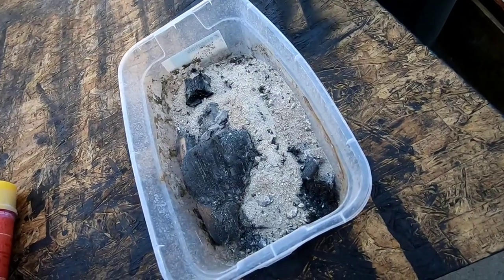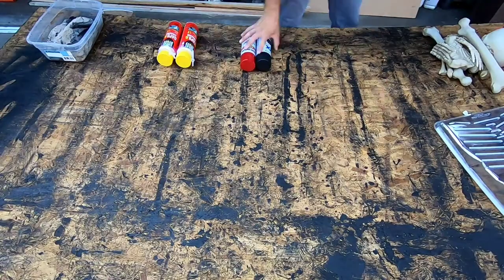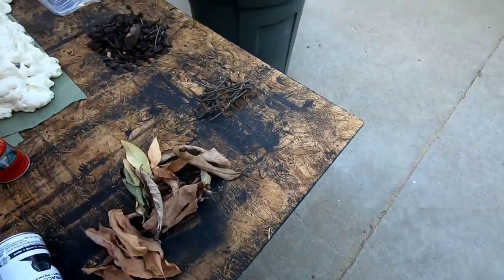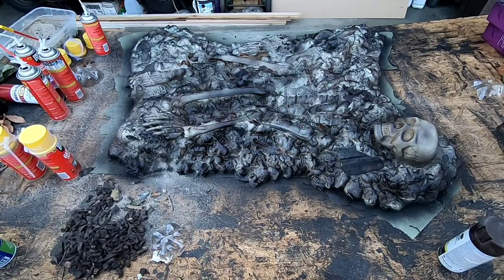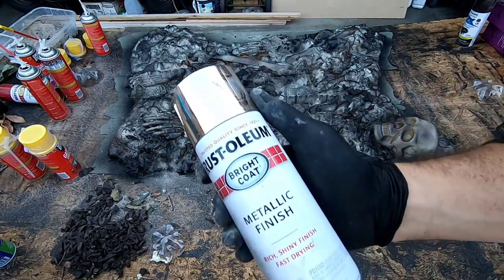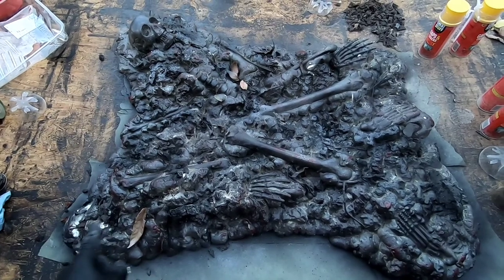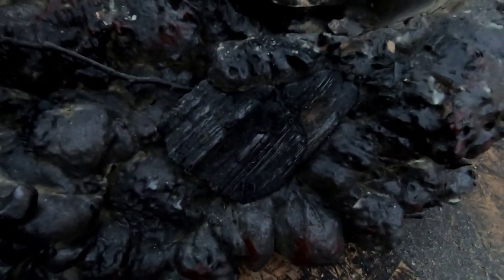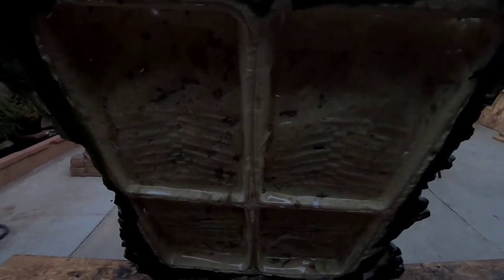Burning Fire Pit of Bones Halloween Prop Build Complete!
Hey Everyone, Taking you through another prop build of mine put together for the front yard for Halloween 2020. Hopefully some of you will find this useful and make one for yourself.